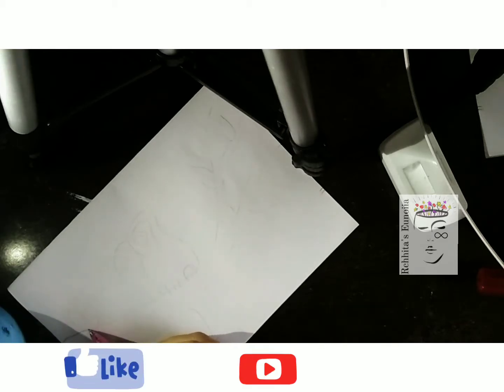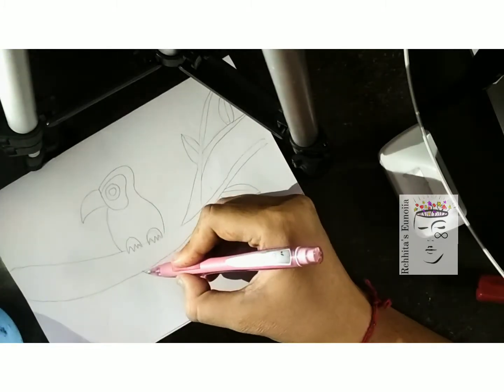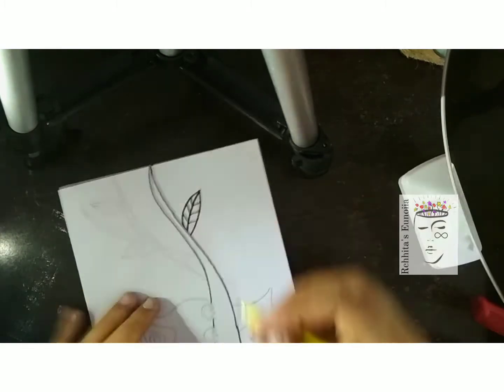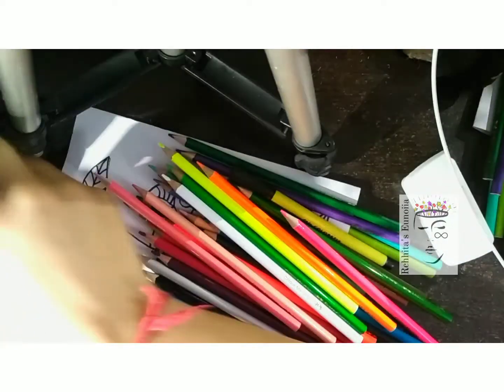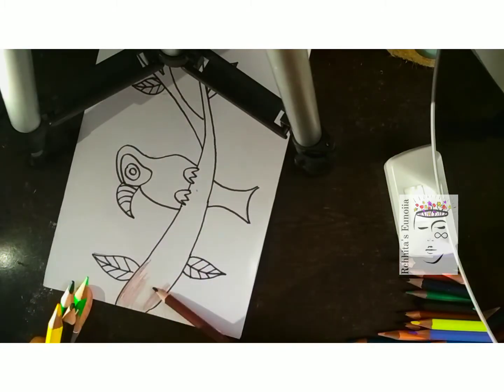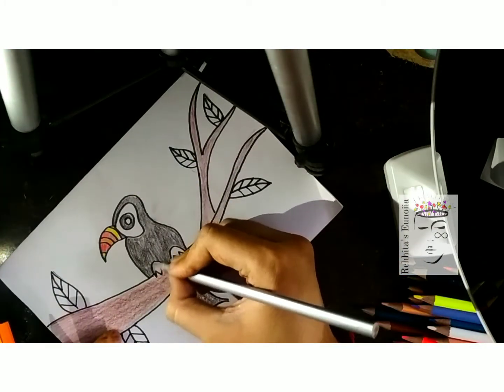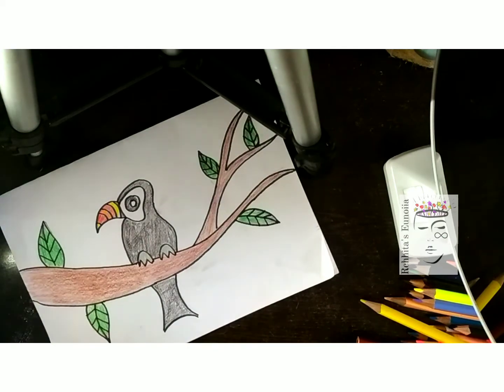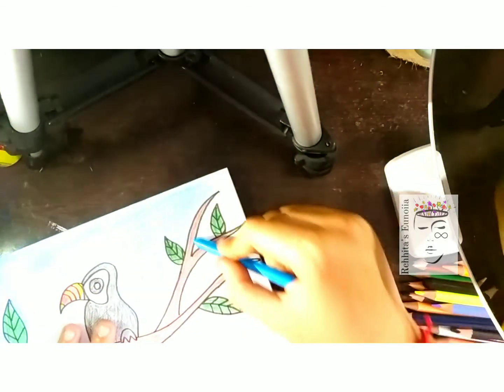How to Draw a Toucan Bird | Step by step tutorial for kids🌸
This is a Series of Step by step Tutorials.

Follow @rchhitaseunoiia for Art and Self help content 💐
DM to Enquire/Order Customized Artworks and Handmade Gifts